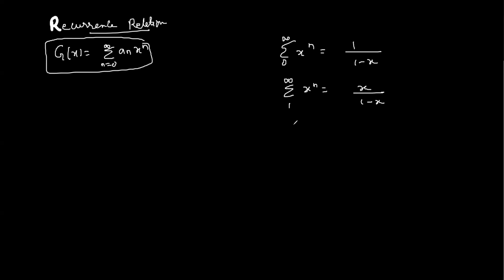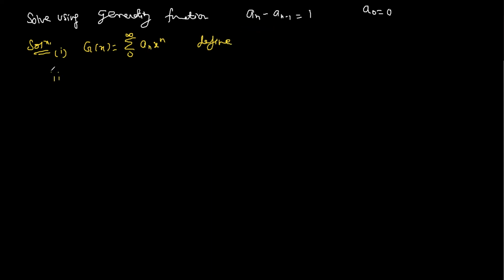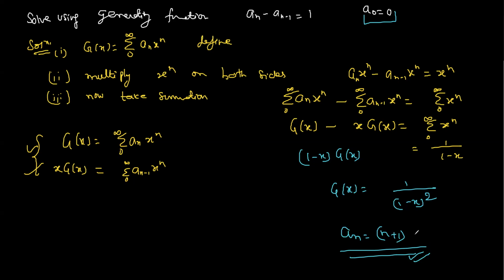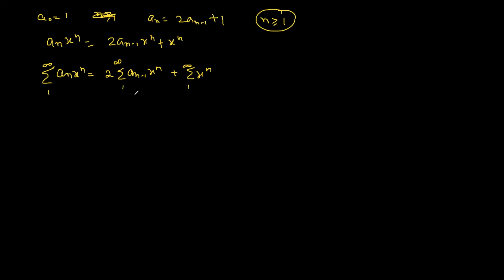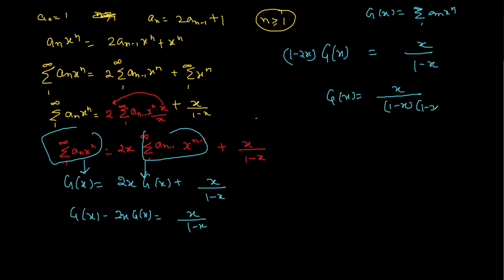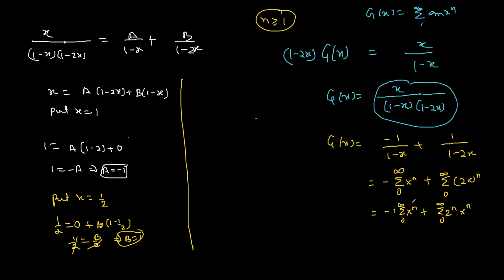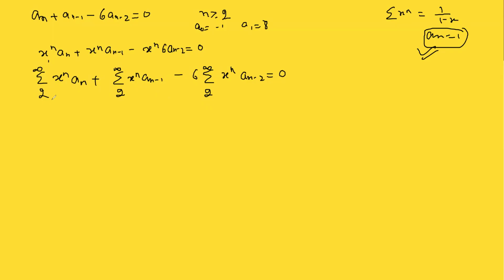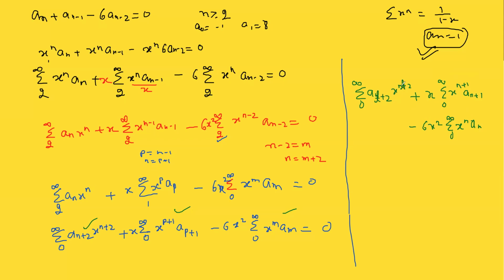dhanwant recurrence relaation using generating function 1